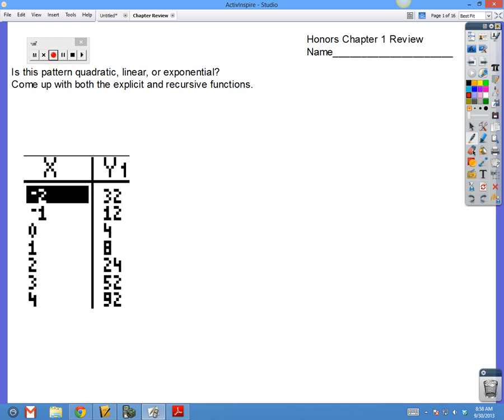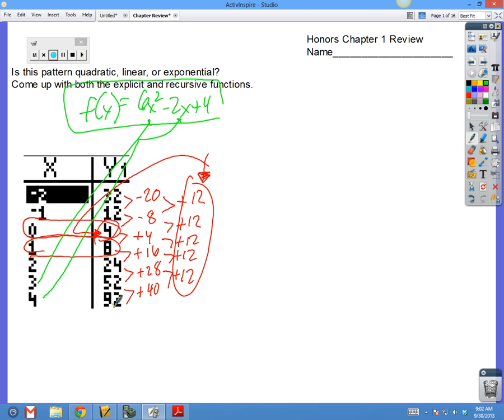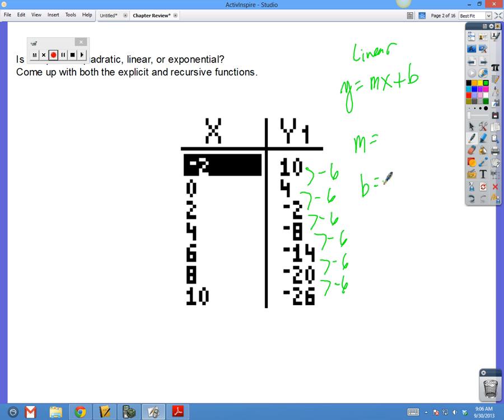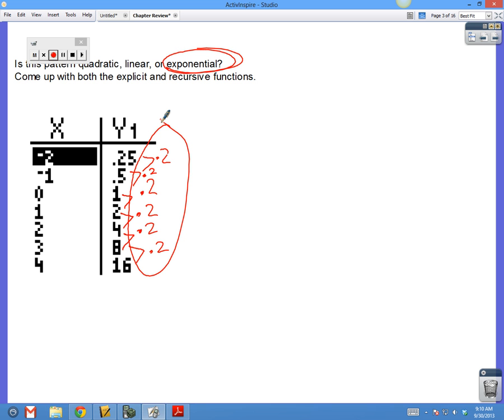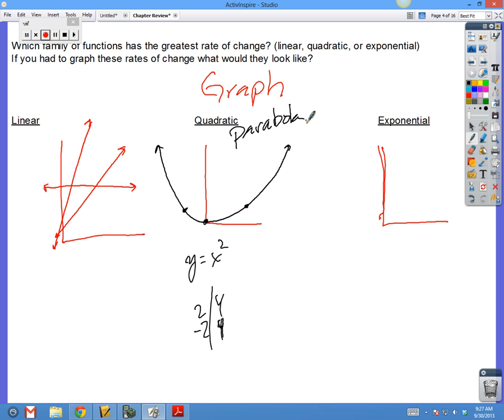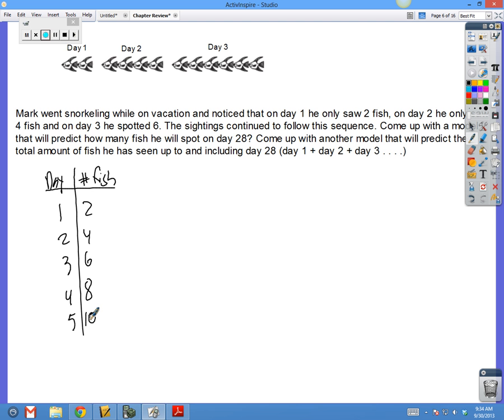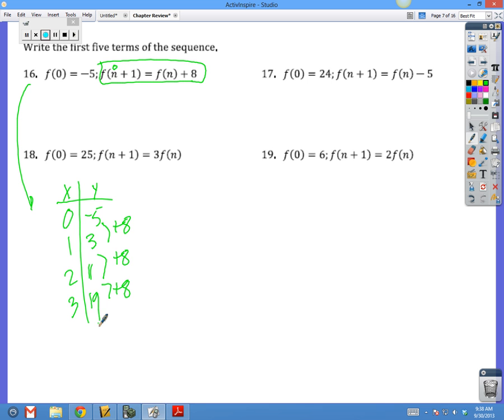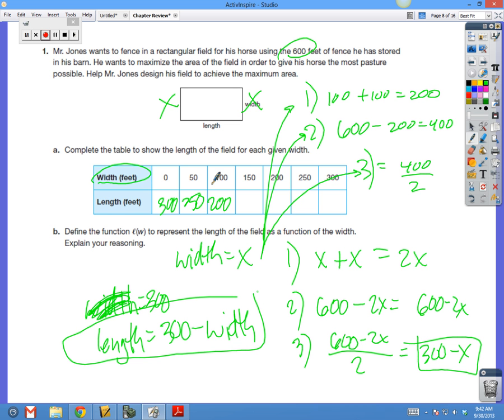Honors ch 1 review